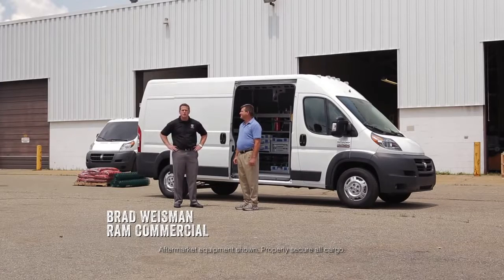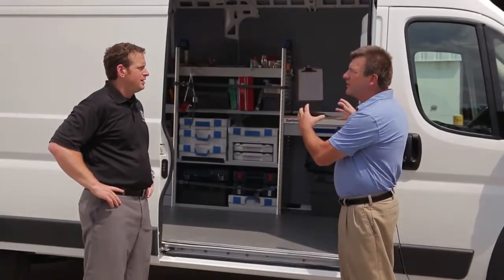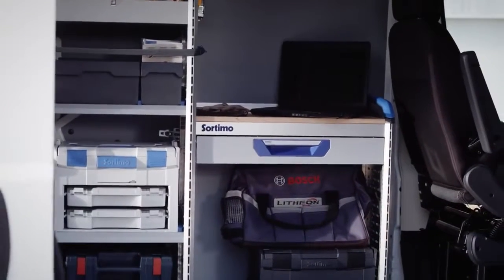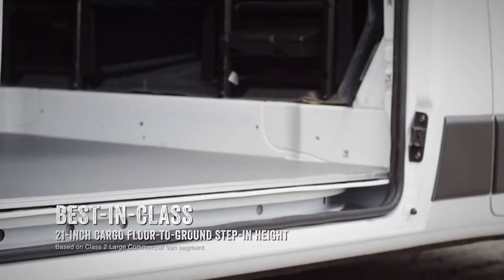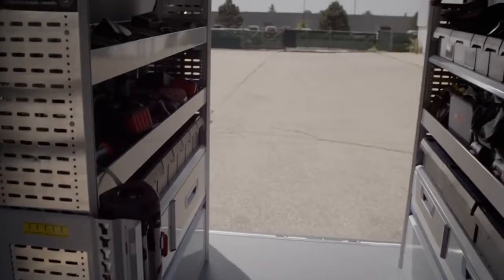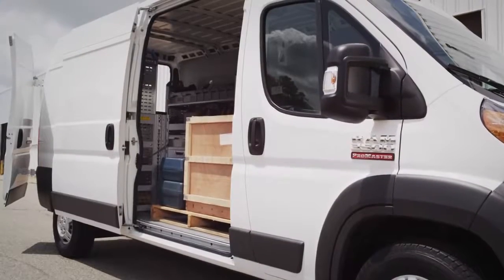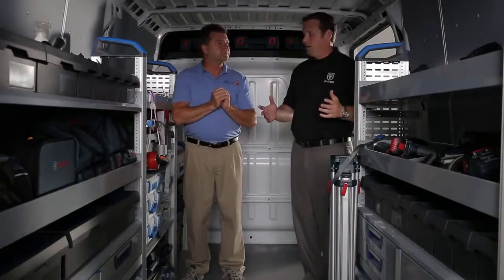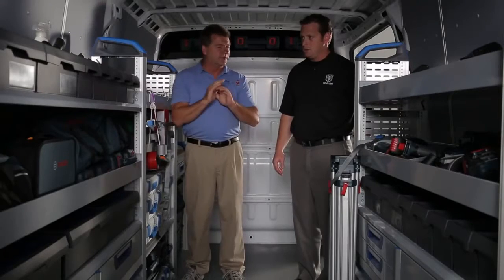Ram ProMaster Cargo Van Interior